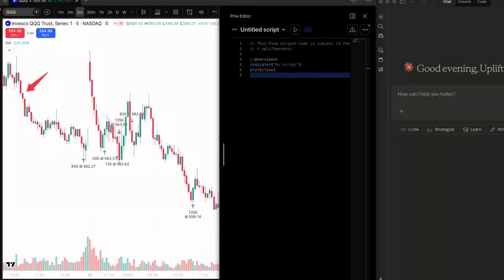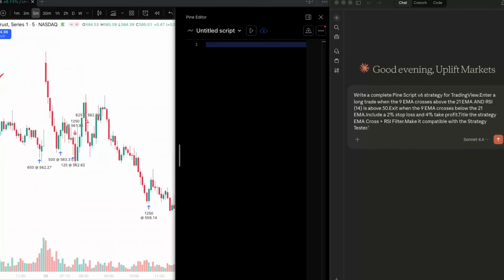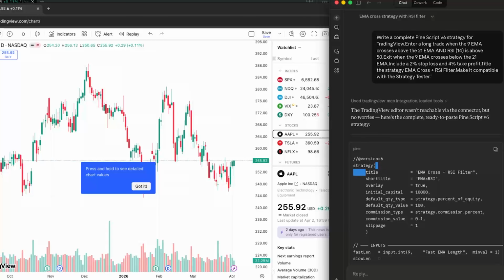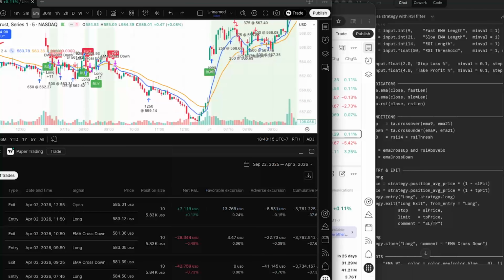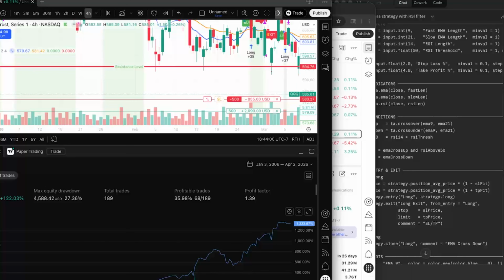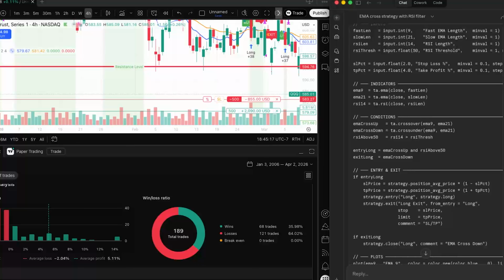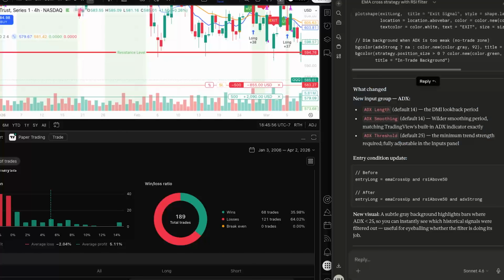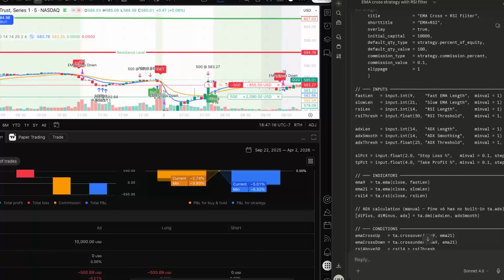AI Trading Bot in 10 Minutes with No Code — Claude AI Just Changed How I Build Trading Bots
I gave Claude AI full access to my TradingView chart and asked it to write a
complete Pine Script trading strategy from scratch — no coding, no Pine Script
knowledge, zero experience needed.

In this video I walk you through the exact step-by-step process: the prompts I used,
how to paste Claude's code into the TradingView Pine Script Editor, how to read the
Strategy Tester backtest results, and how to loop back to Claude to fix errors and
optimize performance — all in under 10 minutes.

This is the fastest way to build an automated trading strategy in TradingView in 2026.
🔧 TOOLS USED (ALL FREE TO START)
→ Pine Script v6 (built into TradingView — no download)
→ TradingView Strategy Tester (built-in, free)

🔍 WHAT YOU'LL LEARN
✅ How to write the perfect Claude AI prompt for Pine Script
✅ How to use TradingView's Pine Script Editor as a complete beginner
✅ How to backtest a strategy and actually understand the numbers
✅ How to use Claude AI to debug Pine Script errors instantly
✅ How to add dynamic risk management (ATR stop loss) using AI
✅ How to set up real-time TradingView alerts on your strategy

👍 Like if Claude just saved you 20 hours of learning Pine Script